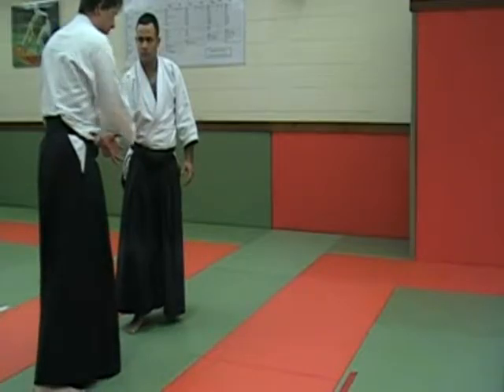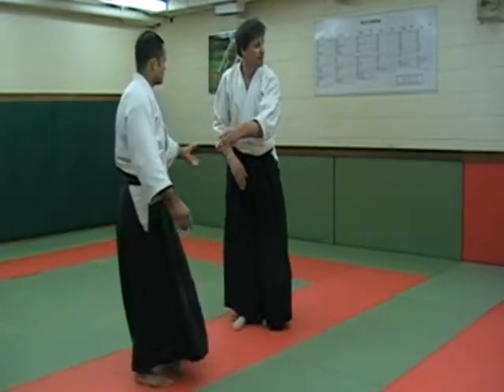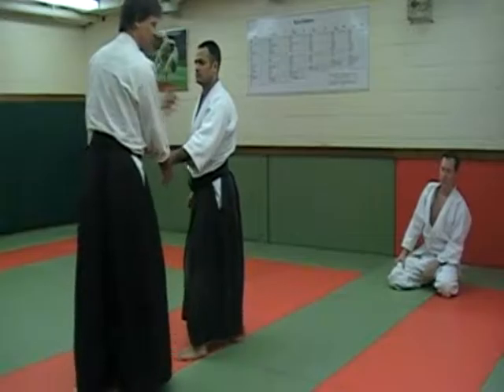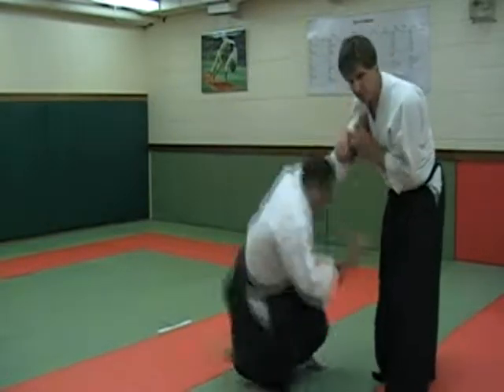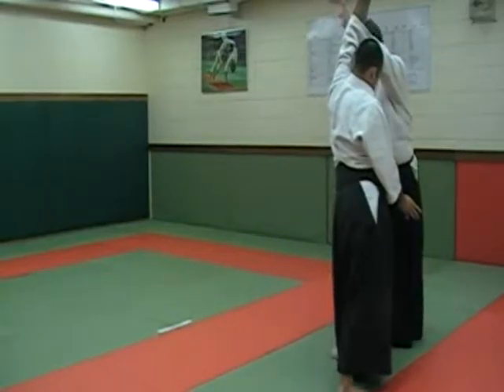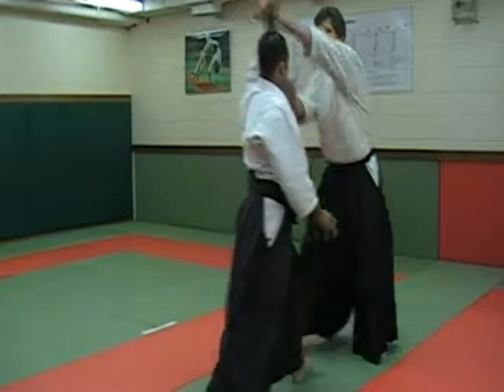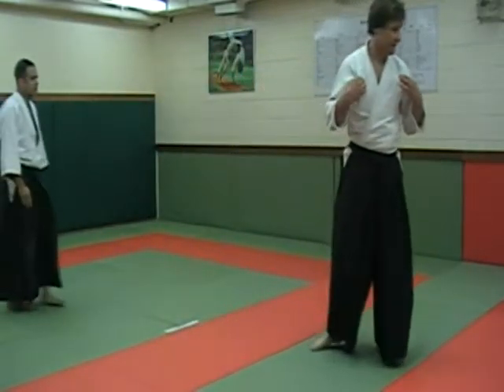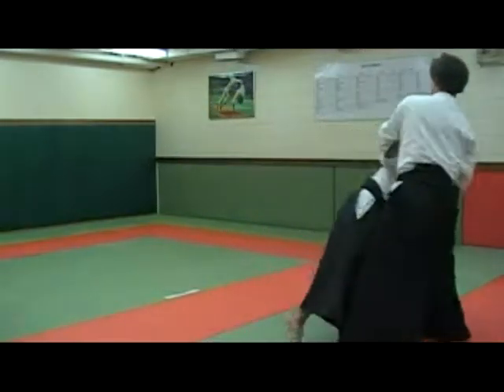Vancouver Aikikai Sensei Jim Salkeld 2008 12 23 full regular class edited